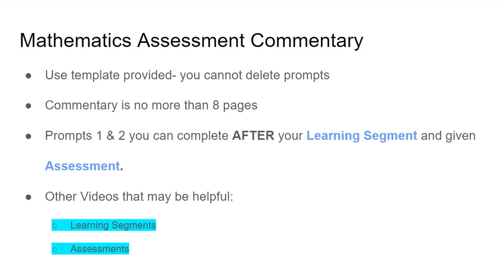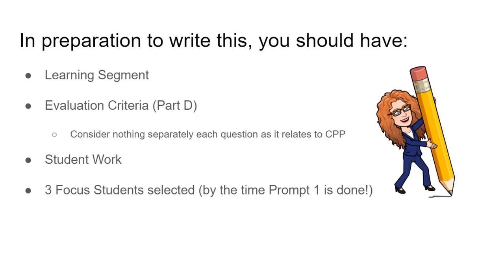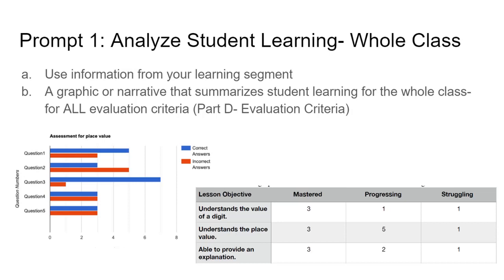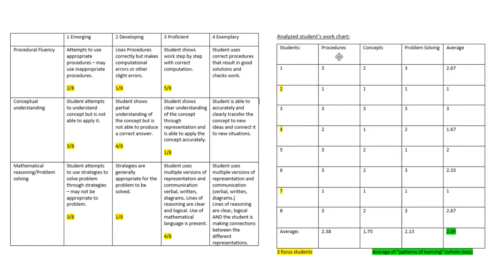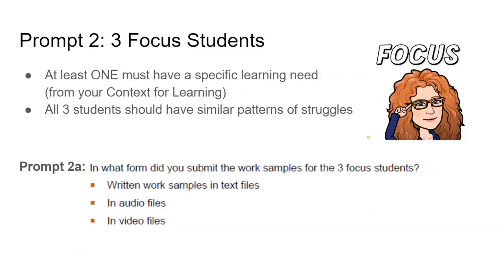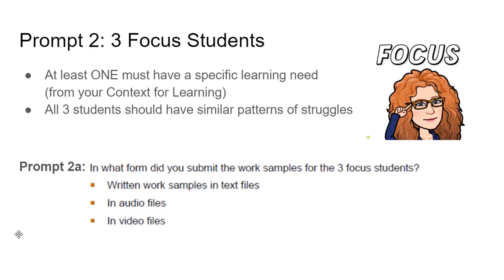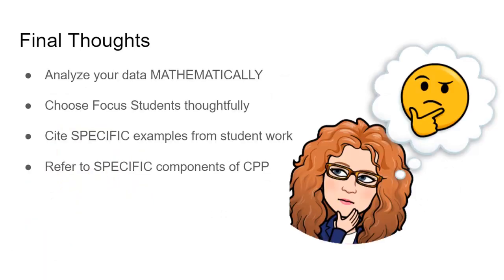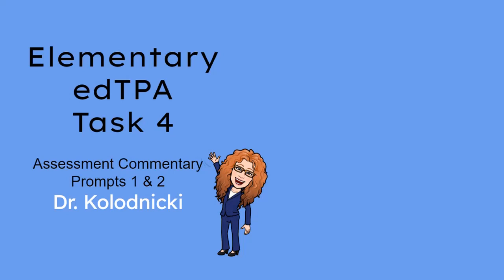edTPA Task 4 Commentary Prompts 1 & 2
This video was designed for my pre-service students and student teachers who are completing their edTPA Task 4 for Math Elementary Education. Please read all edTPA documents carefully and complete them based on guidance from your university.

Dr. Patricia Kolodnicki is a seasoned elementary, middle, and secondary math educator. With over 15 years of experience in the classroom, she has begun also working at the college-level and has successfully helped student teachers prepare for and pass both Elementary (Task 4) and Secondary Mathematics edTPA.

Additional videos can be found on my playlists and resources mentioned in the video can be found under the heading EDTPA DOCUMENTS.